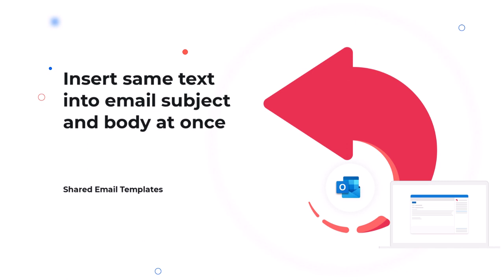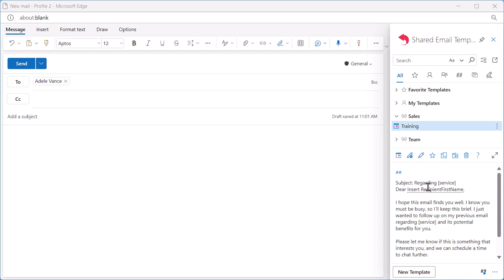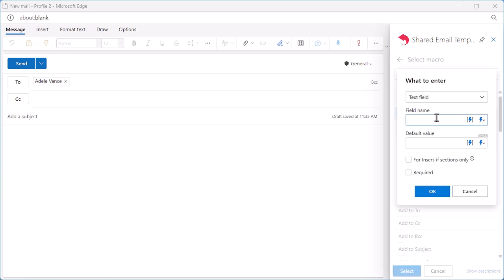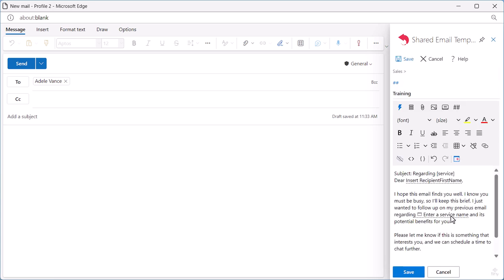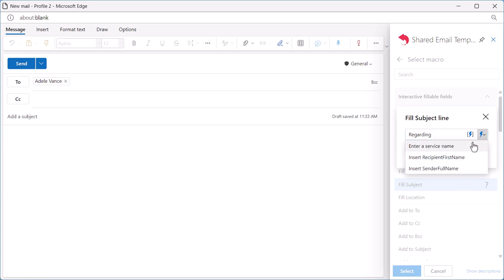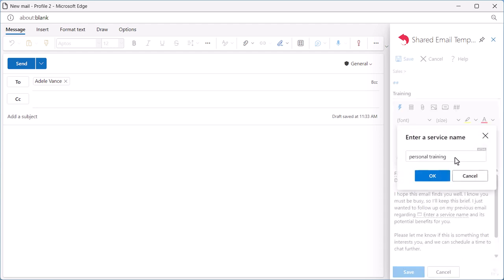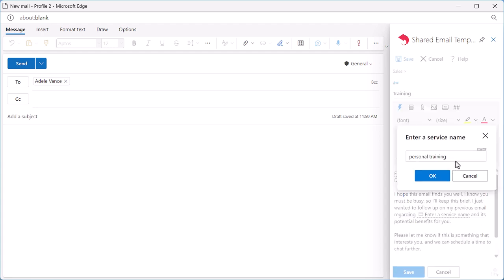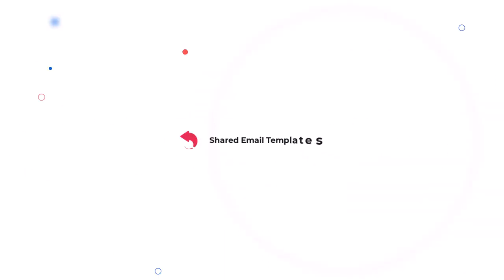Add same text into subject and body of Outlook emails at once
Save time by inserting the same text into several places in your Outlook email message in one go. For this, just add a fillable text field to your email template and configure it as explained in the video.